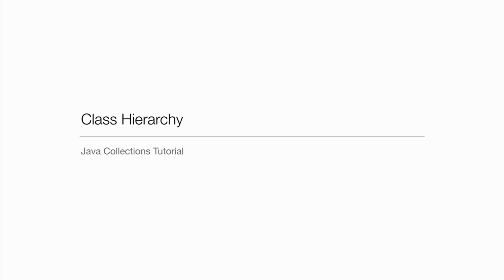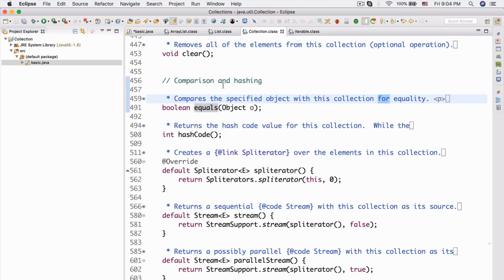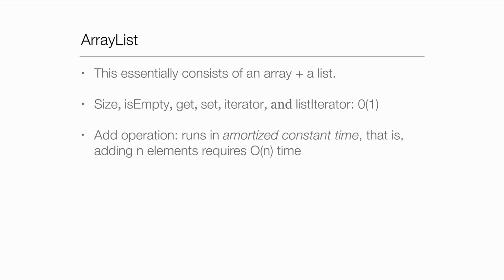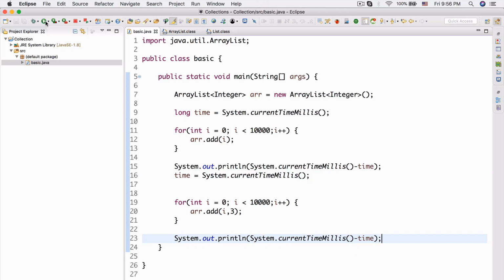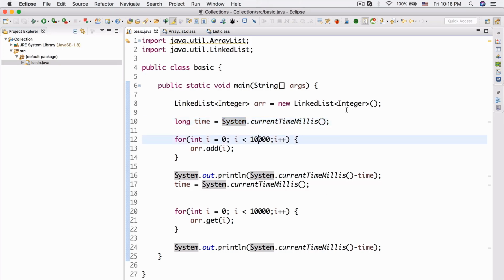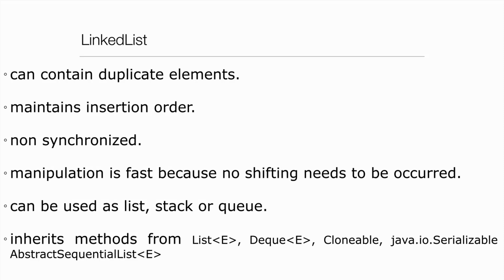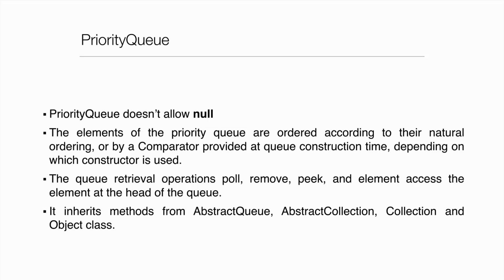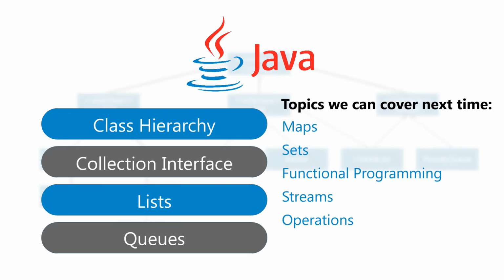Understanding Java Collections From Scratch | Eduonix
In today's lecture, we will be covering the Java Collections Framework! JCF is nothing but a set of classes and interfaces that implement commonly reusable collection data structure's. Even though it is called a 'framework,' Java collections is more like a library which contains some really awesome interfaces! The top picks covered by the instructor are:

1. Class Hierarchy
2. The Collection Interface
3. Lists
4. Queues

We hope you have a lot of fun learning about the different interfaces.

Are you a complete fresher in Java Collections? This introductory article might help